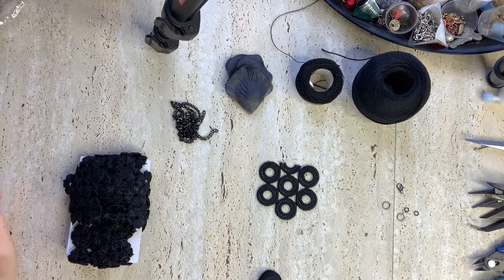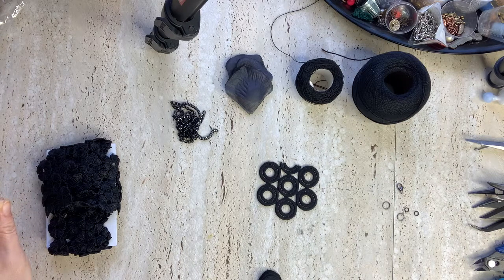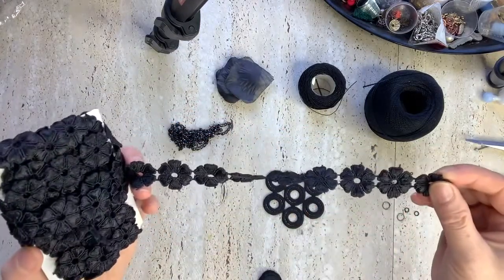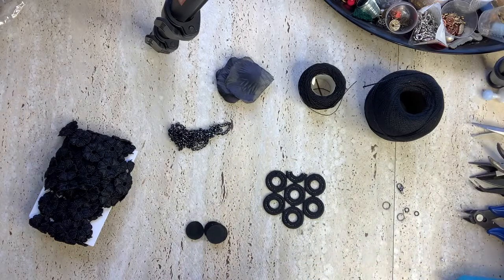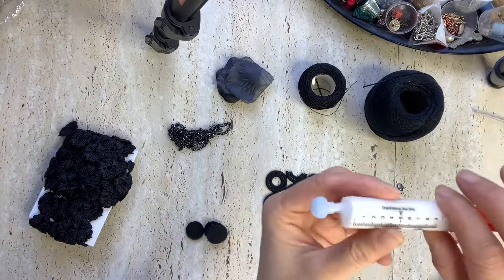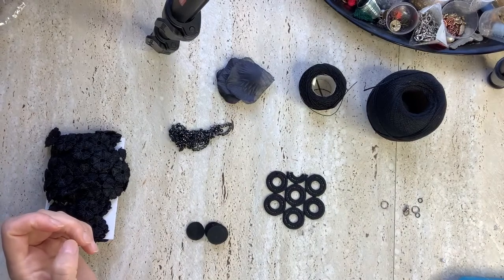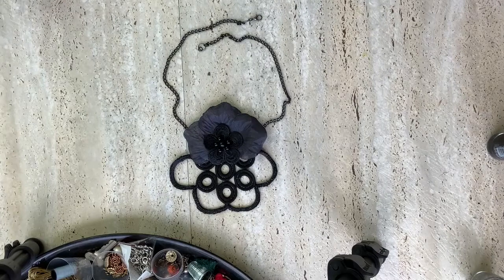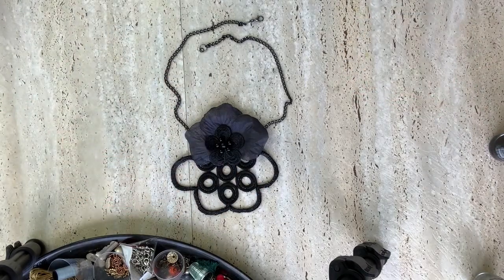How to make a Floral Necklace using different Methods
1GiftWorld will show you: How to make a Floral Necklace using different Methods

--Materials: Prime Lace Base for the Necklace, Different Lace Flowers, Craft Glue, Flower Petals, Chain, Satin Thread for Crochet (I ended up not using smaller and finer cotton thread)
--Tools: Pliers; Scissors; Cutters, Lighter, Heated Cold Glue Gun & Glue Stick, Hook for Crochet
–-Findings: Jump-rings X2 Sizes,  Clasp